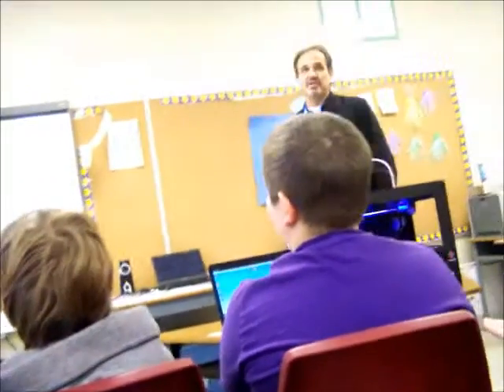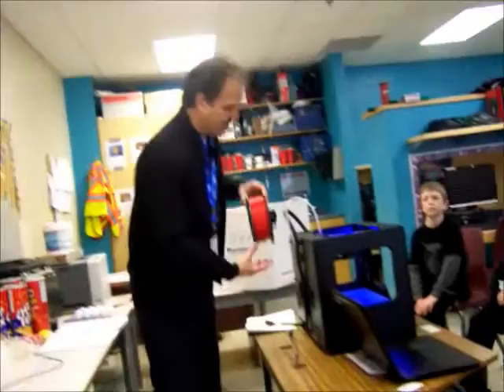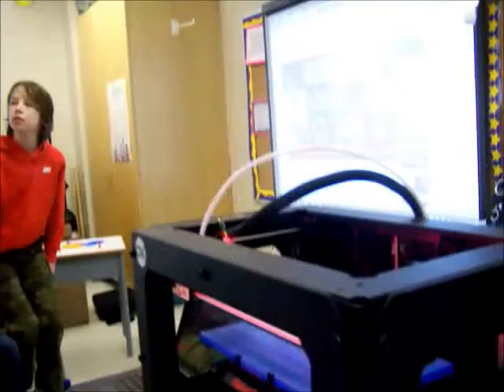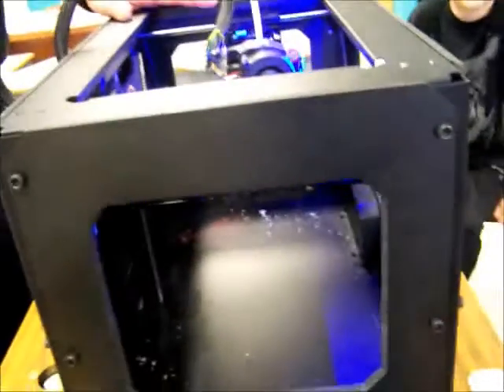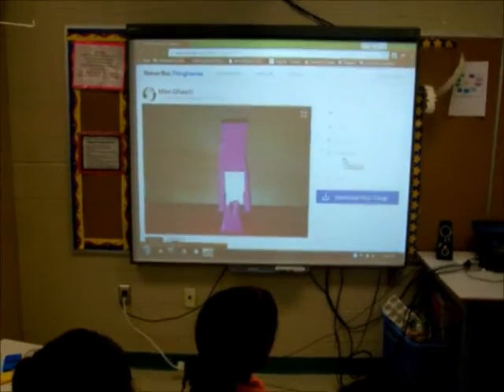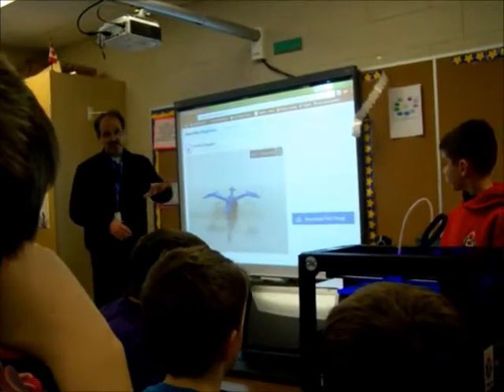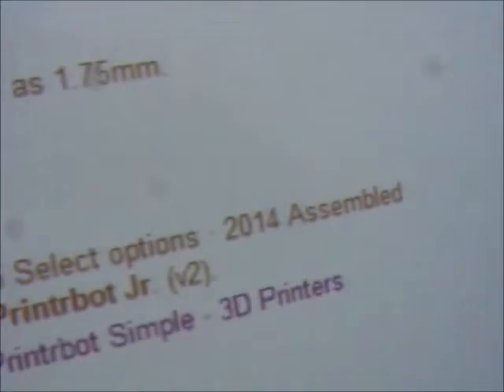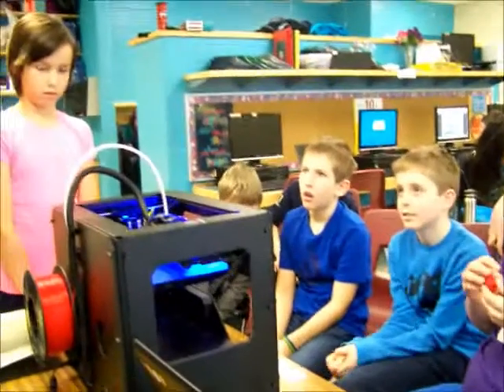Luc Lalande - 3D printing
Monday group